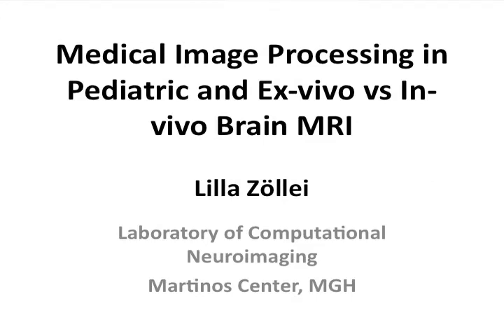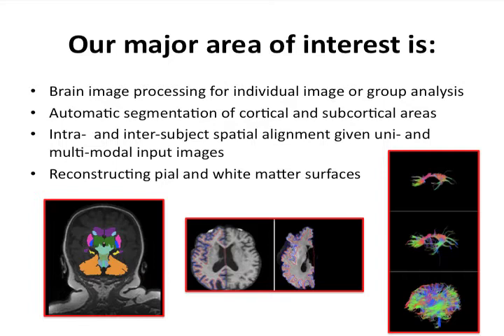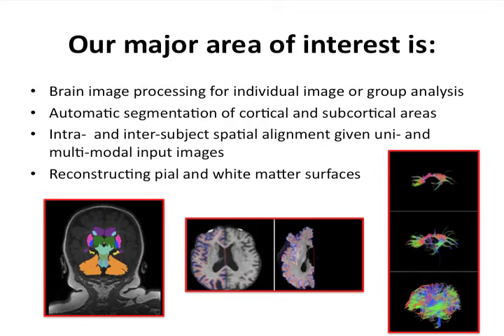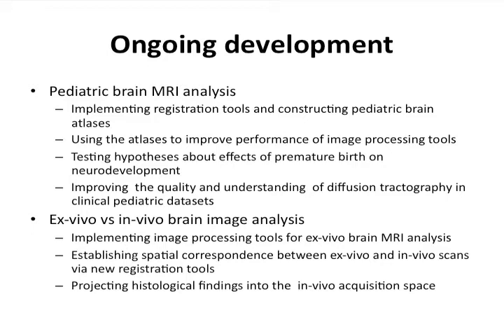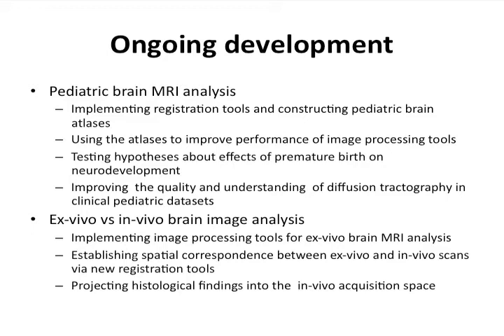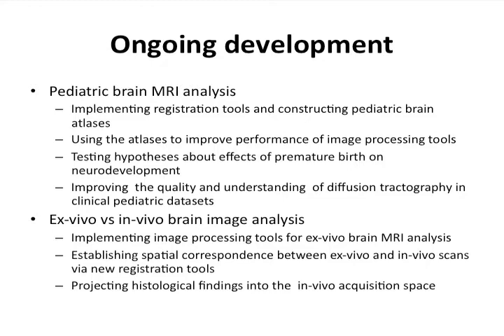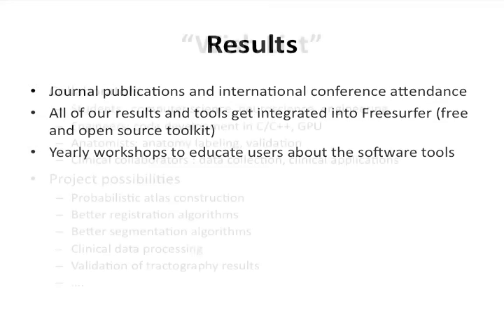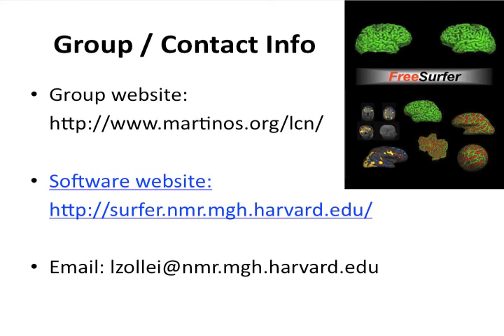Medical Image Processing in Pediatric and Ex vivo vs In vivo Brain MRI - Lilla Zollei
Lilla Zollei presents at the M+Vision Consortium Open House in Boston, October 12, 2011.